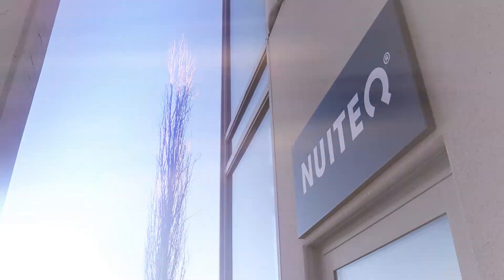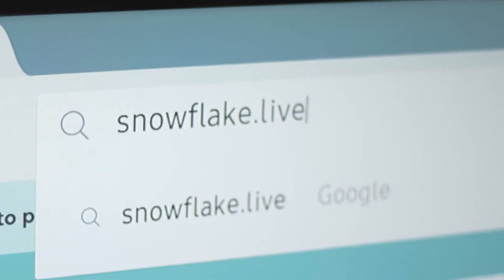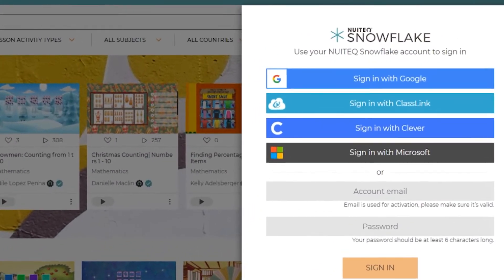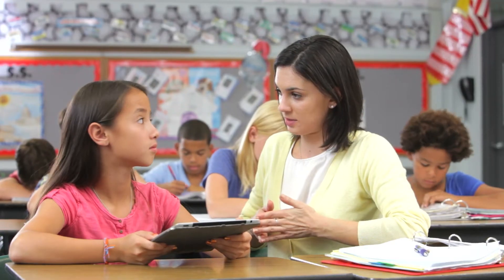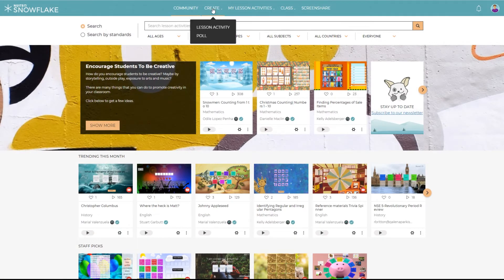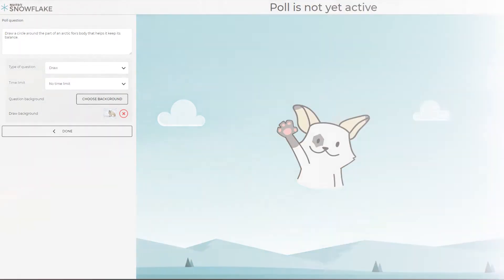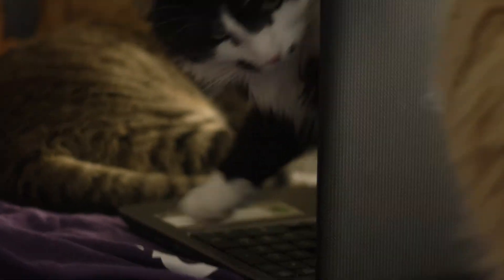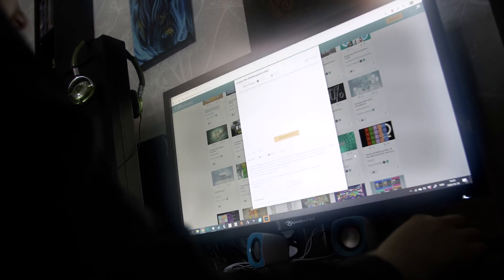Remote Education with NUITEQ Snowflake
The latest version of the online version of NUITEQ Snowflake is out now!
Here's what's new:
- Added the ability to add a audio recording to a list
- Added the ability to sign in using a Microsoft account
- Added the option to send an email to students when sending out an assignment
- Added the ability reorder the contents of a lesson activities list
- Added pagination on the explore page
-Added the ability to import classroom and student information from Classlink rostering service
- Added the ability for teacher give feedback on an assignment using video
- Added the ability to choose to download an additional copy or to play the lesson activity from the users list if the name of the lesson being played from the community is the same as that in the user's list
- Added support for a new language (Arabic-UAE)
- Added a few more loading indicators to improve user experience
- Improved overall loading performance
- Improved UI on the explore page to not have to scroll in drop-downs as much as possible
- Improved UI in the My lists page by making the extra options more visible for lists
- Improved UX by making the feedback modal more accessible
- Improved UX by making questions more readable in the play mode in all lesson activities
- Fixed some bugs in importing classes from Google classroom
- Renamed ‘Explore’ to ‘Community’
- General bug-fixes and performance improvements
Student response system: Poll
- Added a new 'Draw' question type allowing participants to send in responses by annotating on images
- Added the ability to change the order of questions
- Added the ability to set images using online image search
- UI improvements
- General bugfixes and performance improvement
- Added the ability to log in using Clever single sign on
- Added pagination on the my lesson activities page
- Added pagination on the Community page
- UI improvements
- General bugfixes and performance improvements

Visit Snowflake.live to try out the latest release!